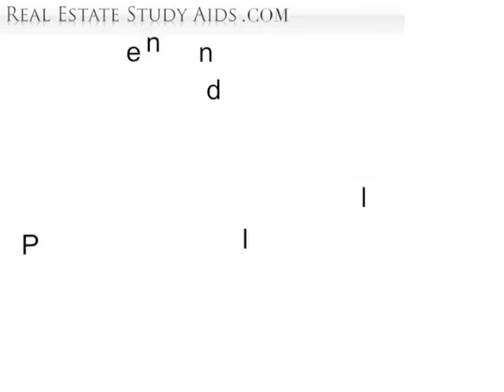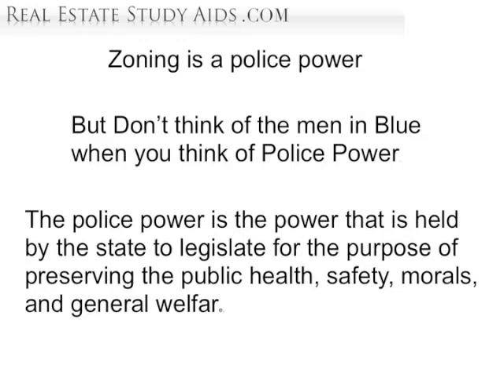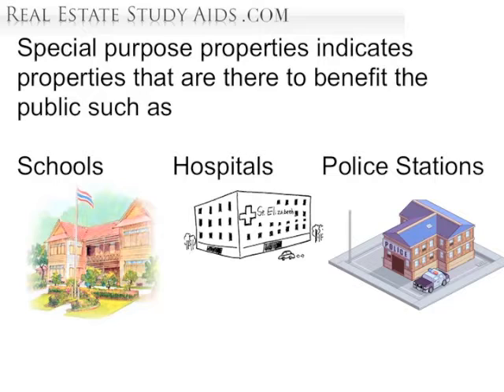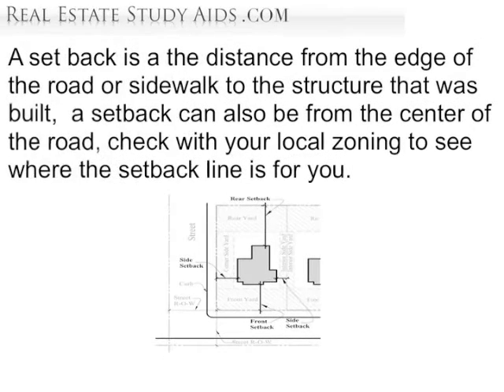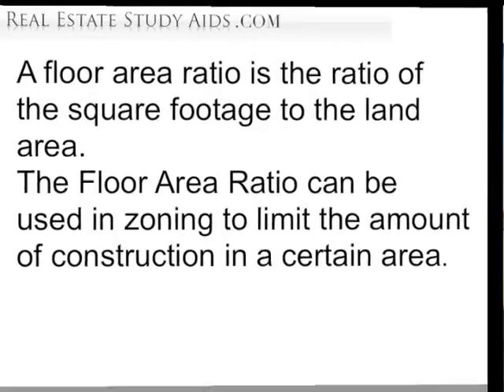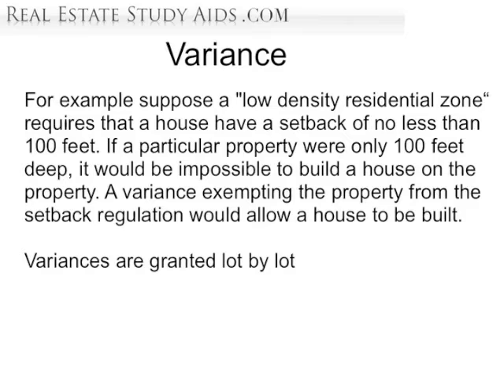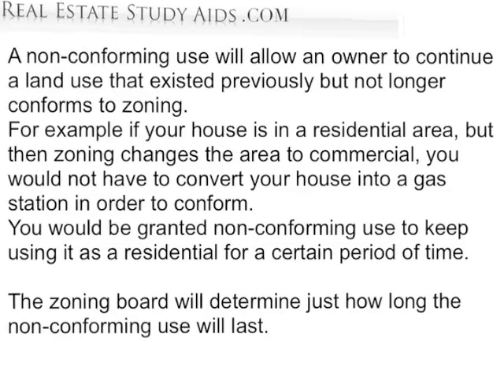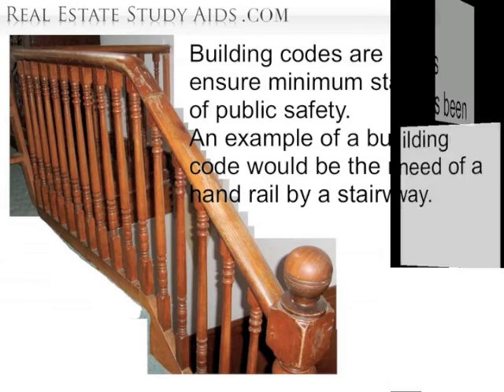Zoning - Real Estate Exam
for more exam concepts made simple and for videos like this one and practice exams